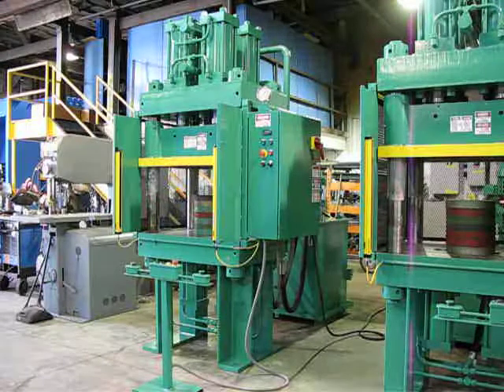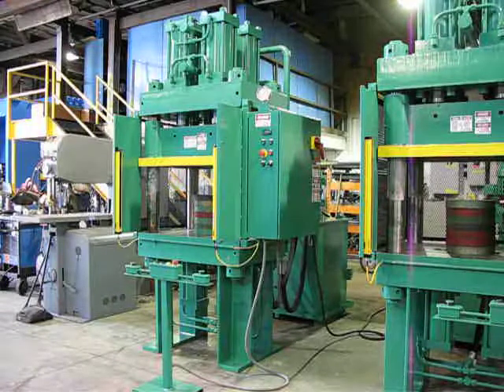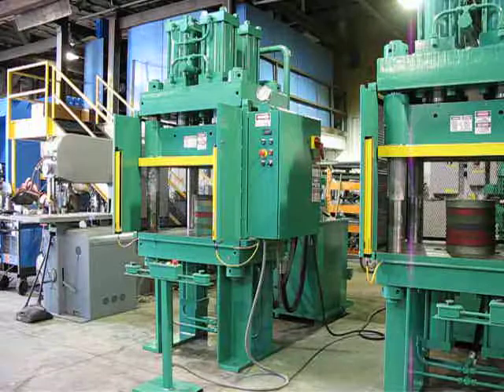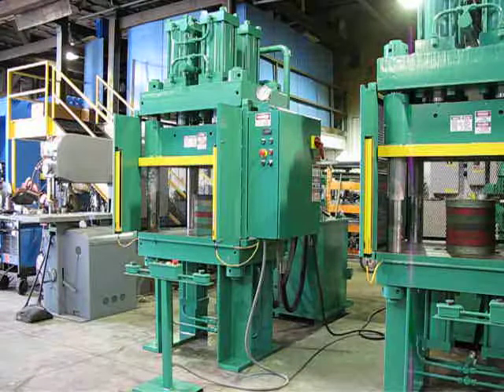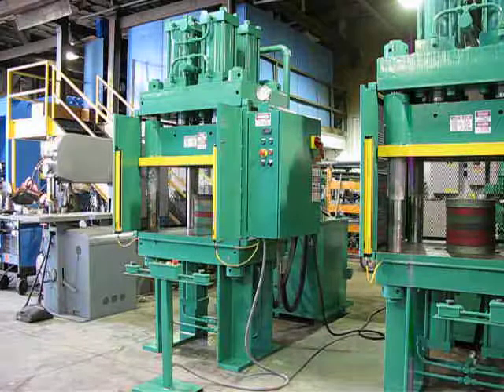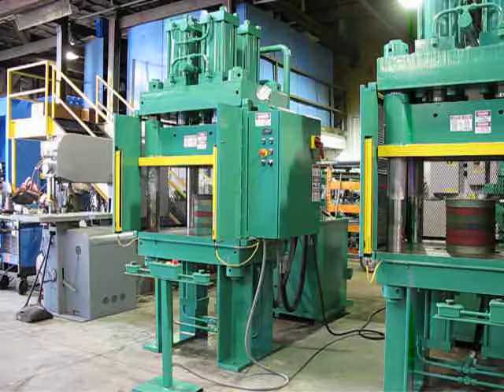200 Ton Clearing Hydraulic Press C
This 200 ton press was completely refurbished by Icon for a customer involved in the oil industry.  Project included designing and building a new 40 HP hydraulic unit; cylinders were completely rebuilt; new knock-out cylinders were installed underneath bed of press with necessary machining done to facilitate mounting.  A new control panel was designed and built.